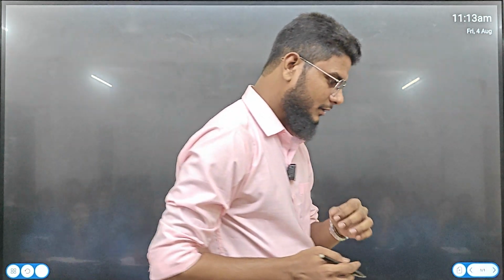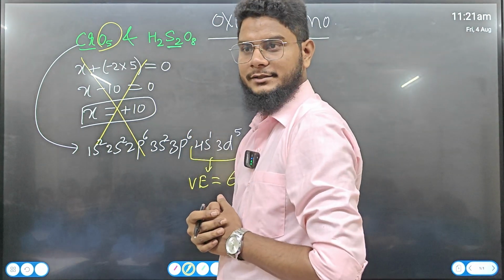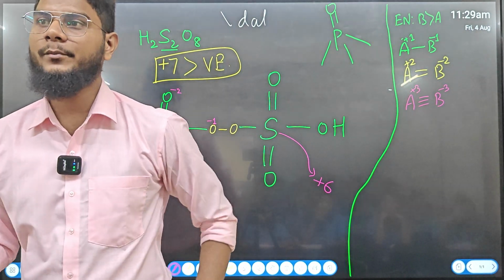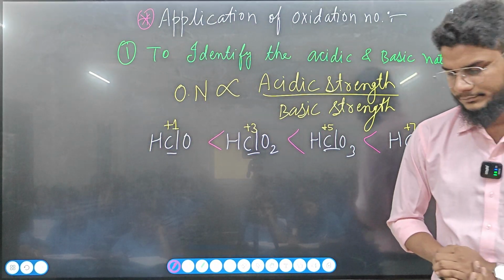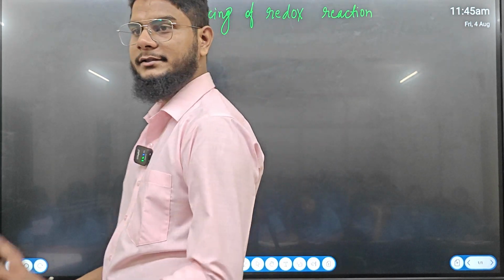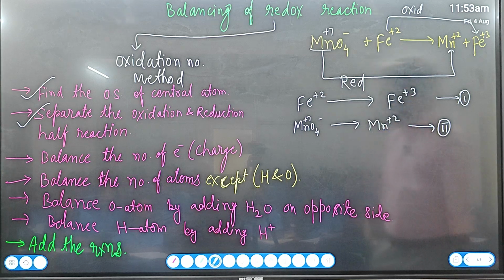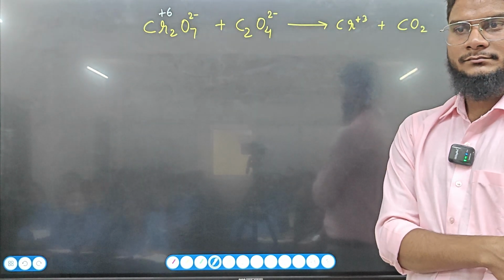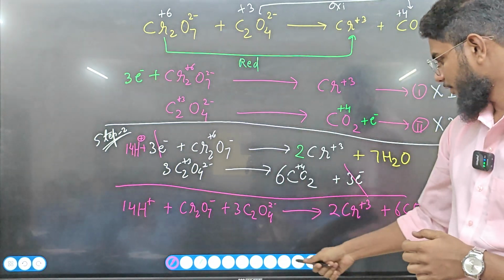OXIDATION NO. & BALANCING - REDOX REACTION || ICC CHEMISTRY CLASSROOM LECTURE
Join Sir Moin Raza in this detailed Chemistry Classroom session from Imperial Coaching Centre, where he demystifies the concept of the Oxidation Number from the Redox Reaction chapter.
In this lecture, you will learn:
✅ What is Oxidation Number and why it’s important in chemistry.
✅ Step-by-step rules for assigning oxidation numbers in elements, compounds, and ions.
✅ How changes in oxidation number help identify oxidation and reduction in reactions.
✅ Real-world examples and chemical equations illustrating redox processes.
✅ Quick tips to spot oxidizing & reducing agents during problem-solving.
✅ Balancing of Redox Reaction.
With clear explanations, live board-work, and relatable examples, Sir Moin Raza makes even complex redox concepts easy to understand — perfect for school syllabus, competitive exams, and NEET/JEE preparation.
Competitive exam aspirants (NEET, JEE, State Level)
Anyone wanting to strengthen their basics of redox chemistry